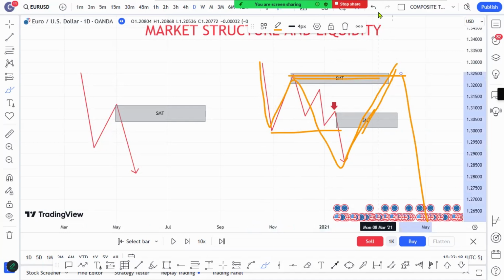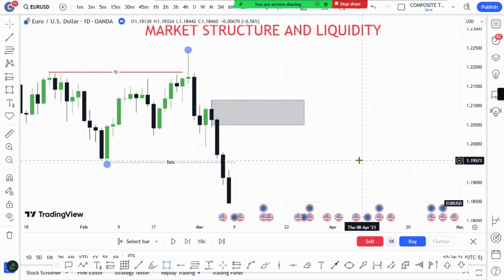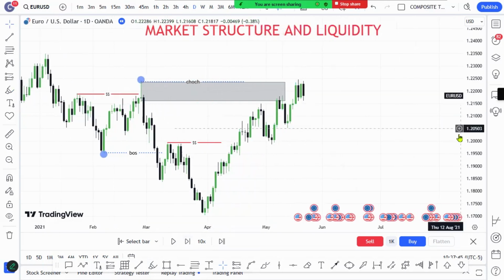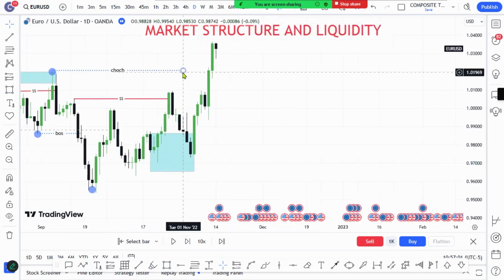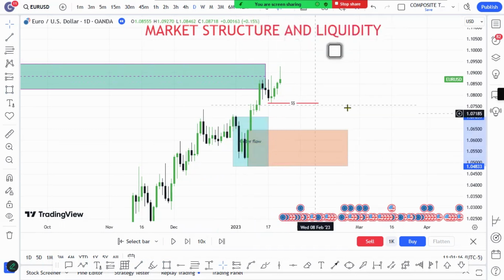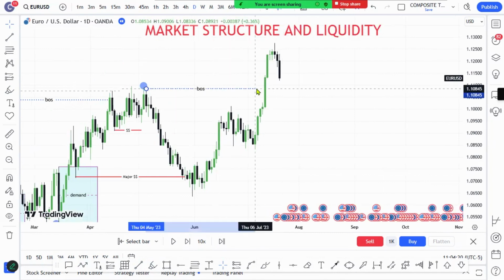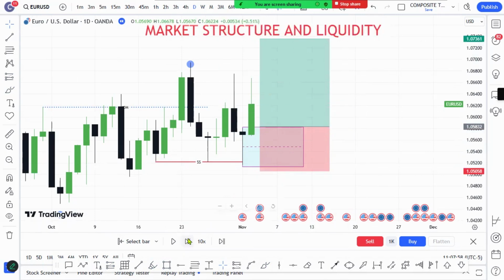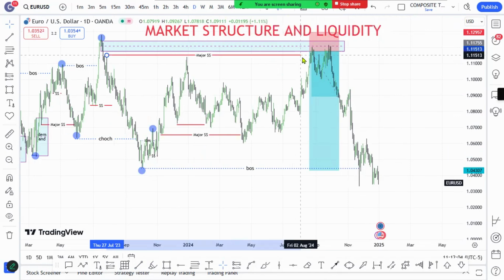HOW TO IDENTIFY BREAK OF STRUCTURE AND LIQUIDITY IN FOREX PART 2